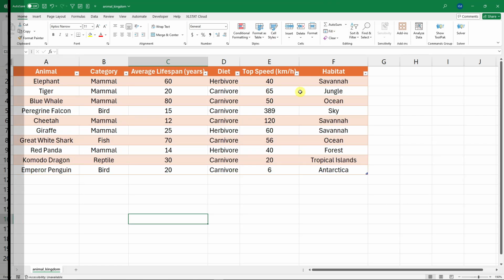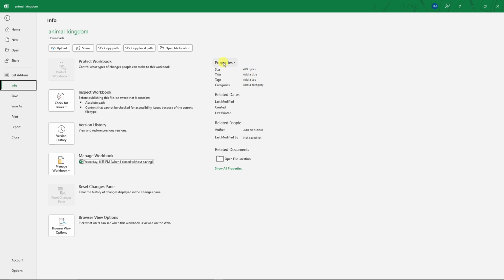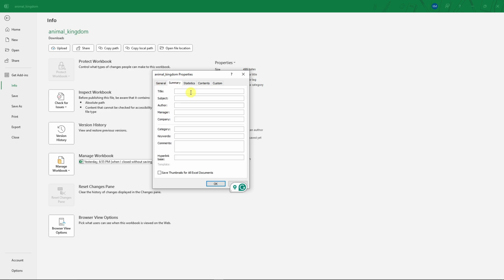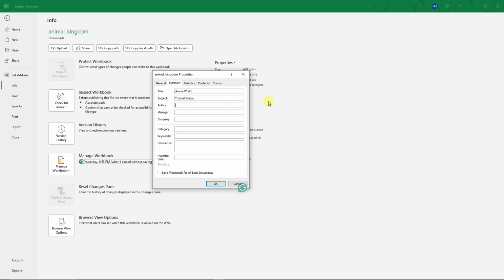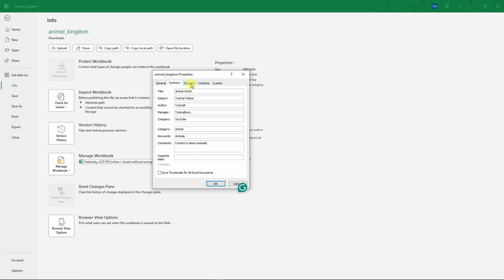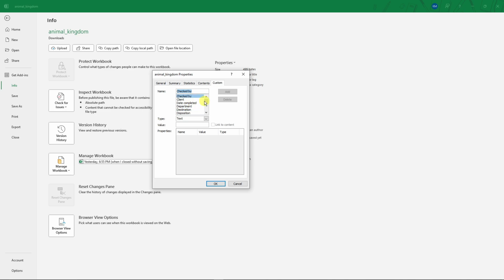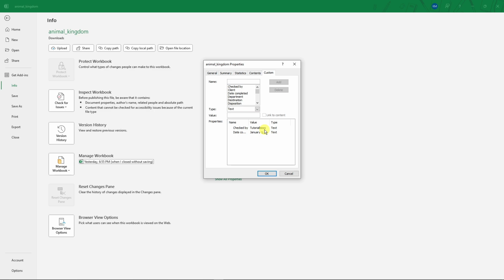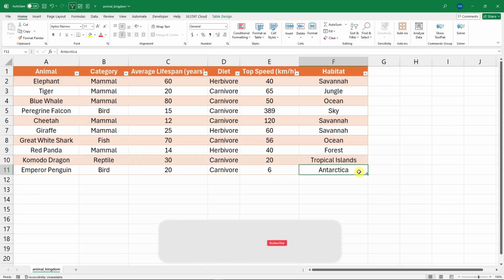How To Set Advanced Hidden File Properties In Excel Workbooks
Learn how to set advanced hidden file properties in Excel workbooks with this tutorial. Mastering these advanced Excel tricks can enhance your workflow, making your spreadsheets more efficient and professional. Whether you're modifying basic workbook properties in Excel or diving into advanced document properties, this guide covers it all.

Discover step-by-step instructions for adjusting Excel properties, including how to change properties and manage hidden attributes. Explore the process of creating a very hidden sheet in Excel, a powerful tool for analysts and professionals. Learn how to combine multiple Excel files into one workbook, modify hidden settings, and safeguard your documents by knowing how to hide properties of an Excel document.

Perfect for those looking to expand their advanced Excel skills, this video is essential for analysts, data managers, and anyone seeking to optimize their workbooks. Whether you’re a beginner or experienced user, these tips will elevate your proficiency in Microsoft Excel.